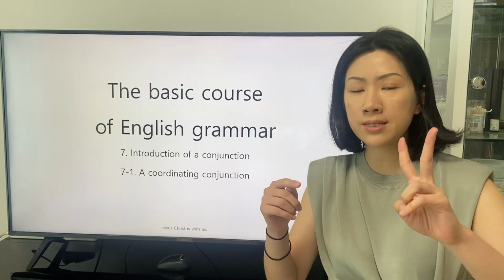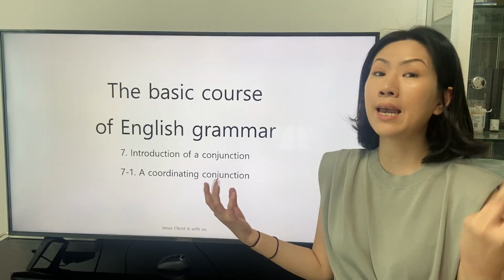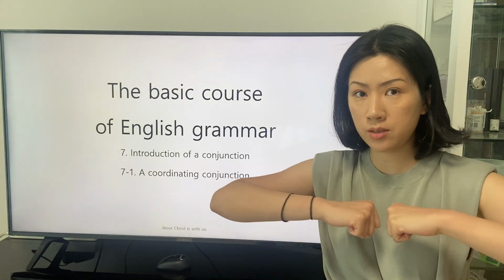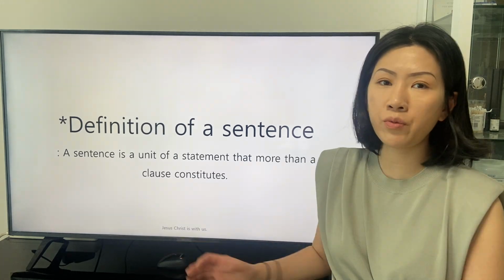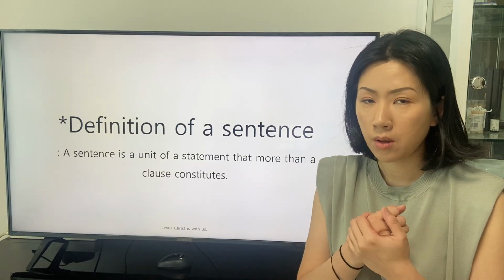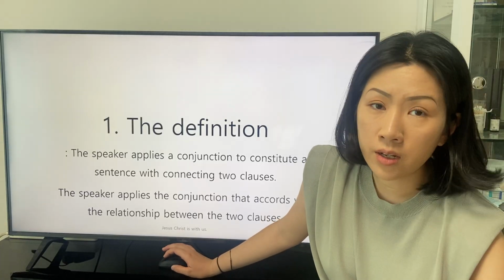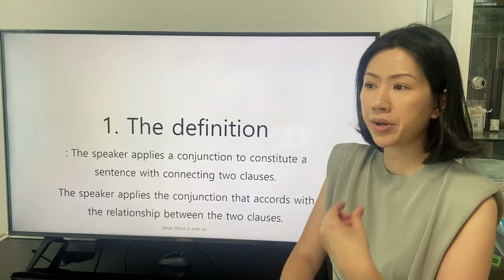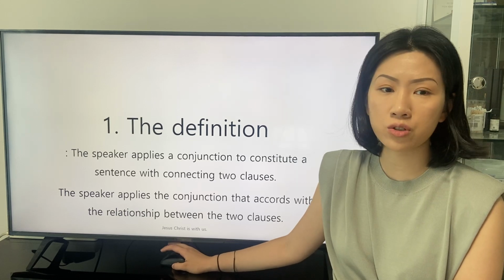7-1. A conjunction : introduction